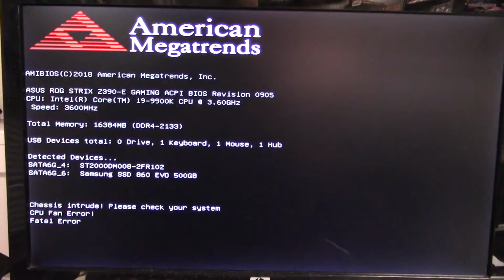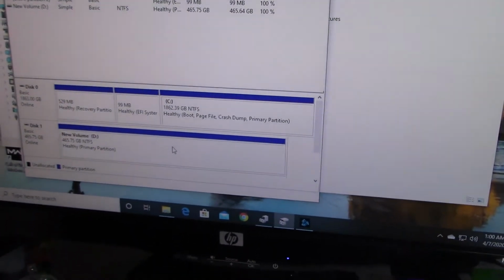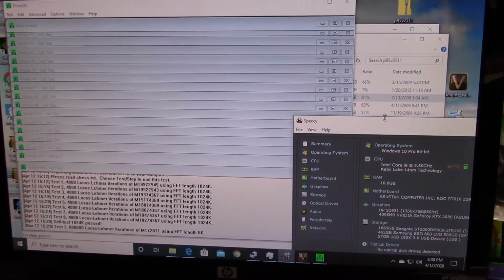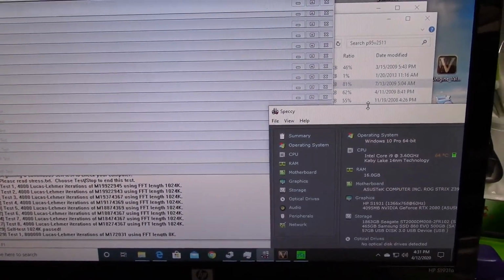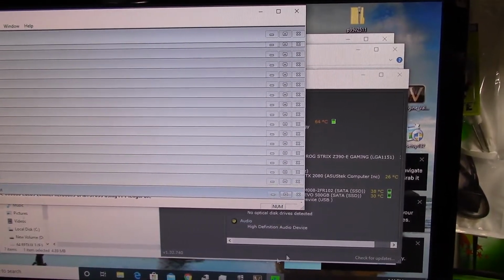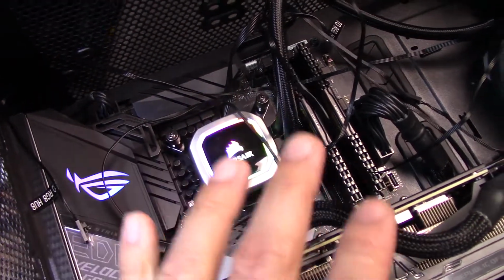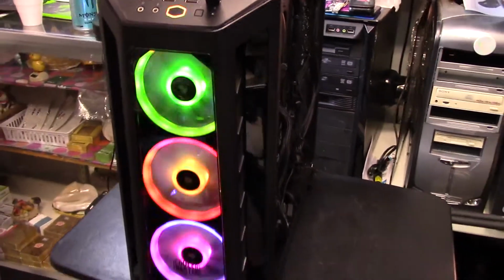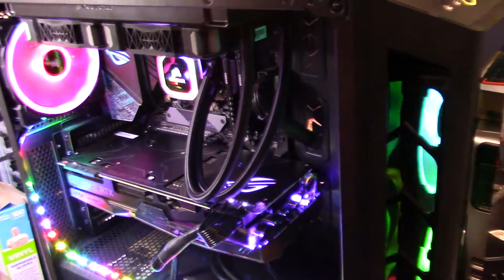Intel i9 RTX 2080 repair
In this video I repair an i7 9900k system built by a customer that would not boot into windows, they were getting errors on post. I discovered wiring errors, and loose screws, I re wired the entire system and re installed the OS into an SSD that the customers did not know how to initialize.